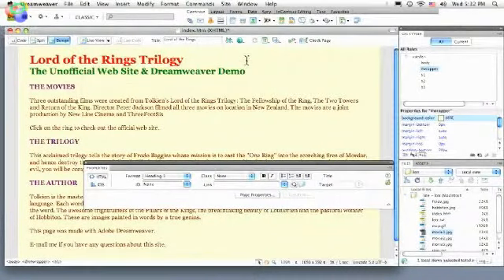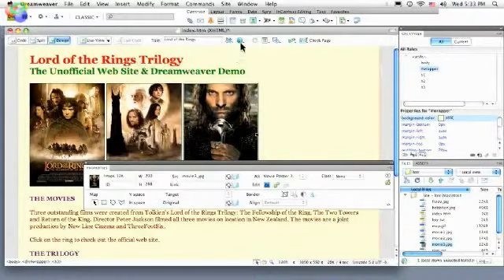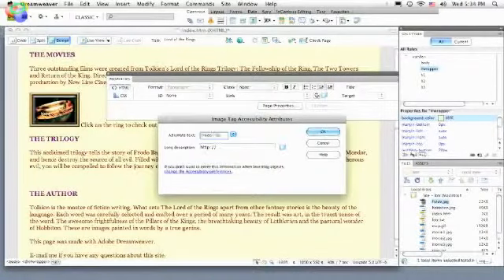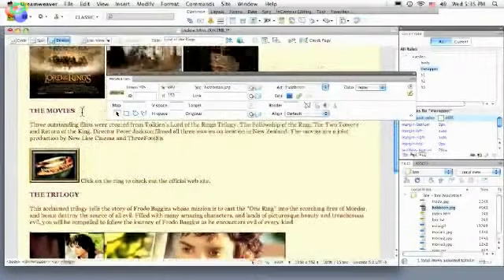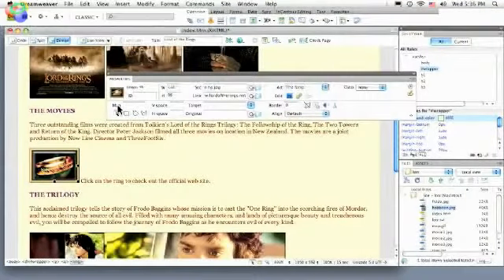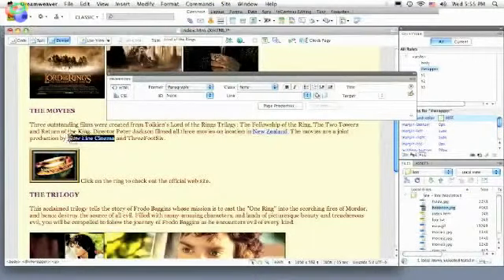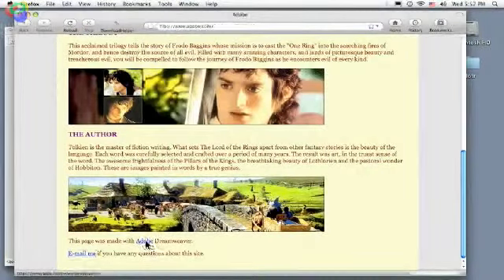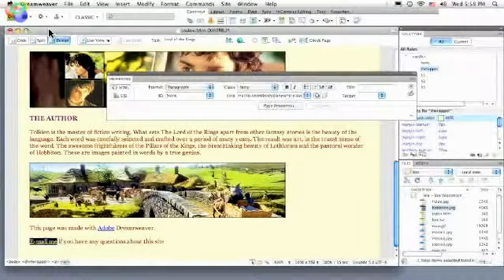Dreamweaver CSS Tutorial 3 of 4